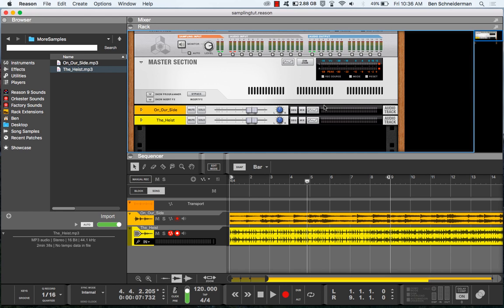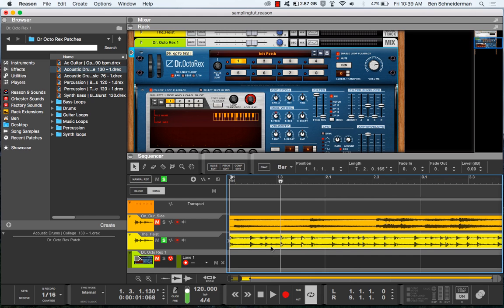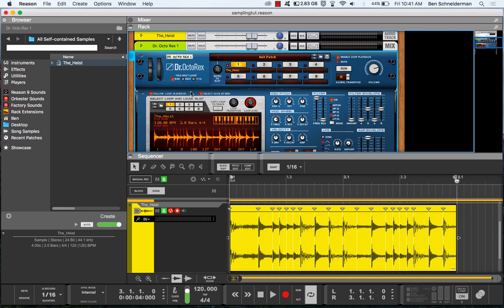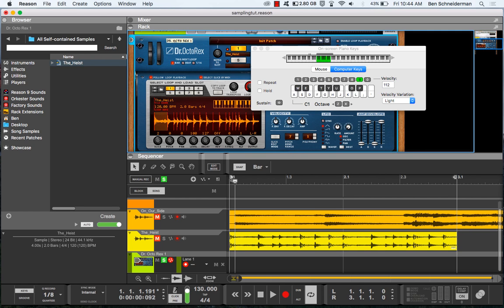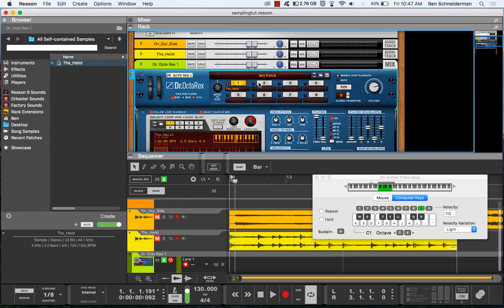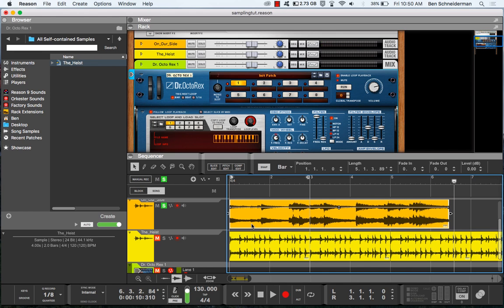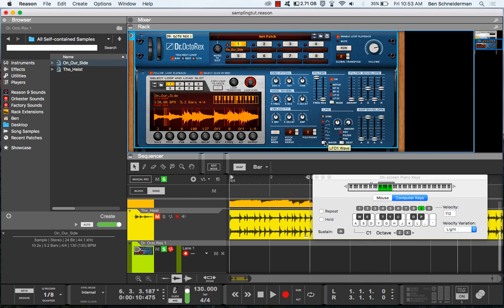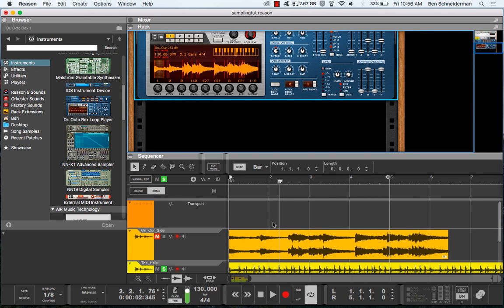🔪 Sampling using Dr. Octo Rex - Reason 9.5 Tutorial - TutsandBeats.com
Today we go over how I like to sample using the dr octo rex loop player. A few snafus along the way, but in the end we get to where were trying to go ; -). Hope you enjoy. This is NOT a dr octo rex complete tutorial. If someone comments down below I'll cover it in an upcoming tutorial.